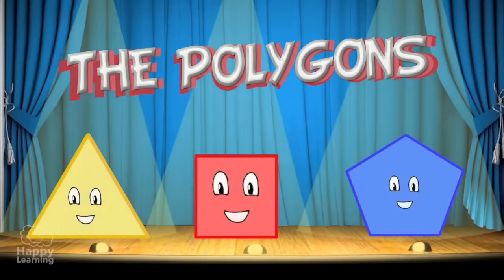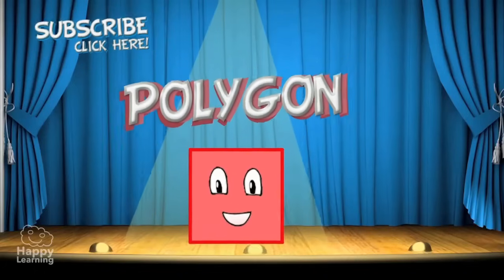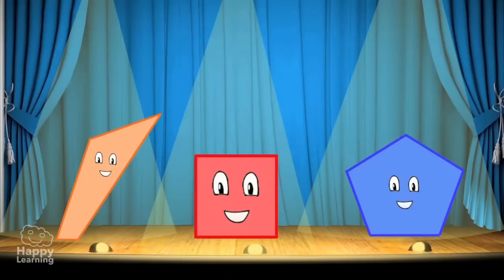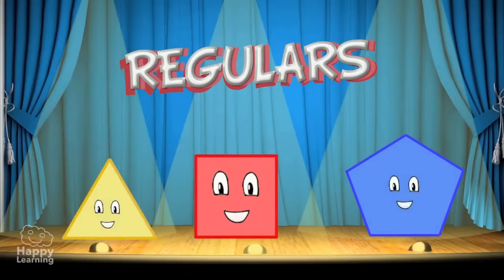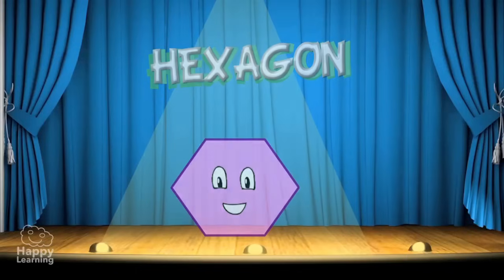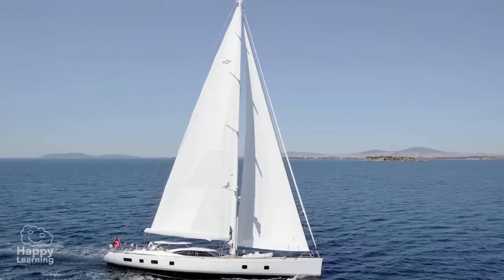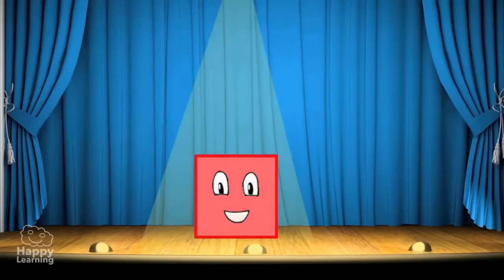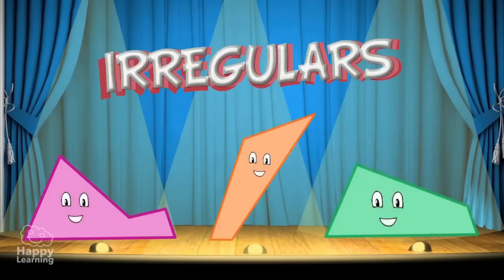Polygons | Educational Video for Kids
Educational Videos and songs for Kids.
A polygon is formed by a closed polygonal line and the space inside it. To understand what that means, watch this straight line become a polygonal line as it forms several sides which eventually close. And what do you see? A polygon...  Easy, right?
A polygon is made of several elements... The side is each one of the segments that form the polygon... The vertex is the point where two sides meet, a corner... And the angle is the space formed between two sides that meet at a point...
There are many kinds of polygon... So we classify them in different ways. The first classification we can make is if they are regular or irregular polygons.

A polygon is regular if all its sides and angles measure the same as each other. In these images you can see... All the polygons are regular - the sides and the angles are same.
On the other hand, these polygons... are irregular... because their sides and angles are not equal.
Another way to classify polygons is by the number of sides they have...
Polygons with three sides are called triangles.
Those with four sides are called quadrilaterals.
And with five sides they are called... pentagons.
With six sides, hexagons and so on. There are many more!
Now let's find the polygons in these pictures... Look carefully... Can you see any polygons? ... Good!... As you can see, the pyramid, the boat’s sails, these buildings and the panels of this hive where bees make their sweet honey are all polygons.
So let’s remember the important things about polygons.
A polygon is formed by a closed polygonal line and the space inside it.
A polygon has several elements: sides... corners or vertices... and angles.
A polygon is regular... if all its sides are the same length, and angles are equal. And a polygon is irregular if the sides or angles are not equal.
Polygons can be classified by the number of sides they have... if they have three sides... they’re triangles... If they have four sides... they’re quadrilaterals... If they have five sides... they’re pentagons... And if they have six sides, they’re hexagons.
So, now we know about polygons. Interesting, don’t you think?